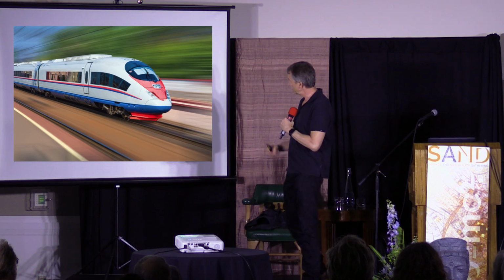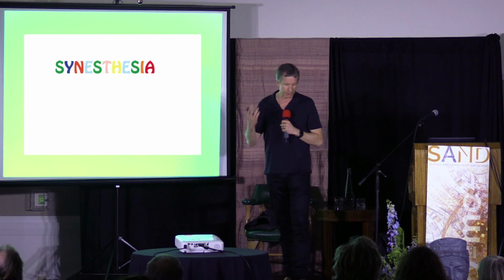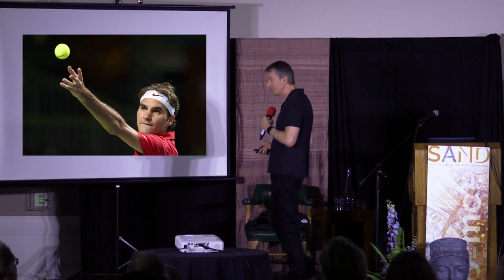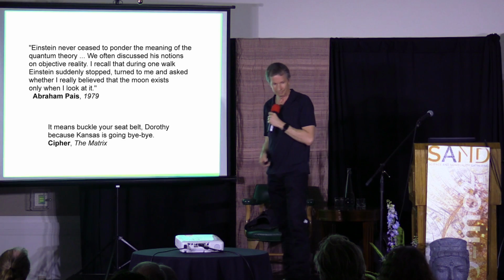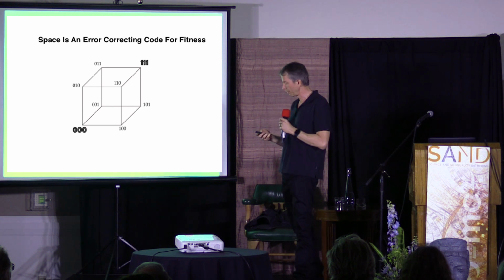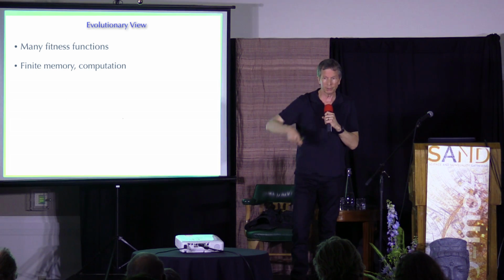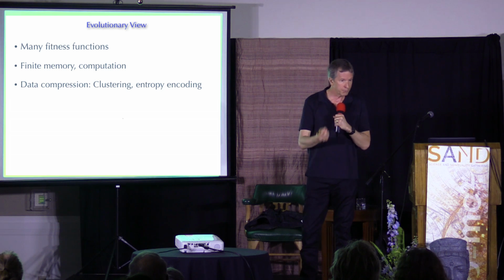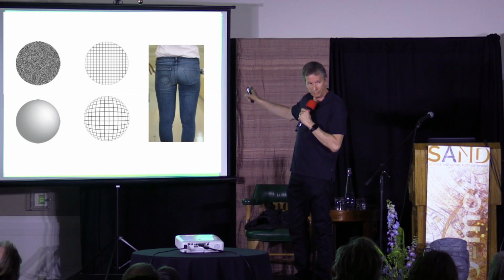The Death of SpaceTime & Birth of Conscious Agents, Donald Hoffman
Spacetime is doomed. It, and its particles, cannot be fundamental in physical theory, but must emerge from a more fundamental theory. I review the converging evidence for this claim from physics and evolution, and then propose a new way to think of spacetime: as a data-compressing and error-correcting channel for information about fitness. I propose that a theory of conscious agents is a good candidate for the more fundamental theory to replace
spacetime. Spacetime then appears as one kind of interface for communication between conscious agents.

Donald Hoffman is a cognitive scientist and author of more than 90 scientific papers and three books, including Visual Intelligence: How We Create What We See (W.W. Norton, 2000). He received his BA from UCLA in Quantitative Psychology and his Ph.D. from MIT in Computational Psychology. He joined the faculty of UC Irvine in 1983, where he is now a full professor in the departments of cognitive science, computer science and philosophy. He received a Distinguished Scientific Award of the American Psychological Association for early career research into visual perception, the Rustum Roy Award of the Chopra Foundation, and the Troland Research Award of the US National Academy of Sciences. He was chosen by students at UC Irvine to receive a campus-wide teaching award, and to be included in Who’s Who Among America’s Teachers. Hoffman studies visual perception, visual attention and consciousness using mathematical models, computer simulations, and psychological experiments. His empirical research has led to new insights into how we perceive objects, colors and motion. His theoretical research has led to a “user interface” theory of perception—which proposes that natural selection shapes our perceptions not to report truth but simply to guide adaptive behavior. It has also led to a “conscious realism” theory of consciousness—which proposes a formal model of consciousness and the mind-body problem that takes consciousness as fundamental.